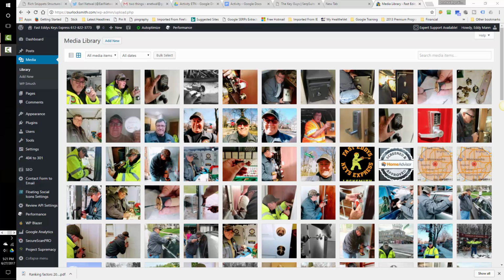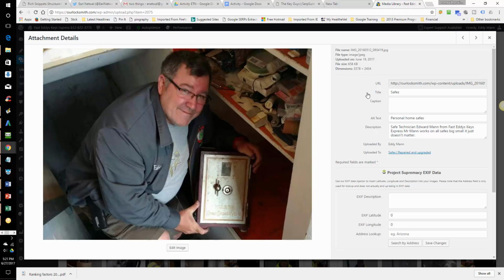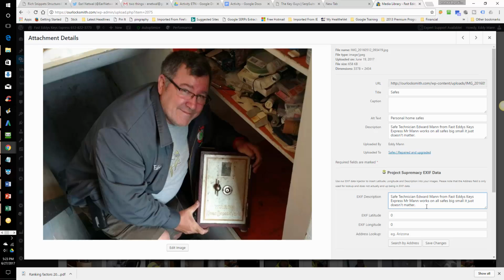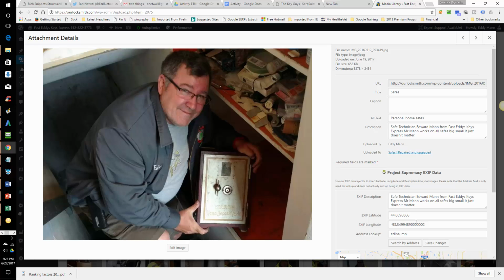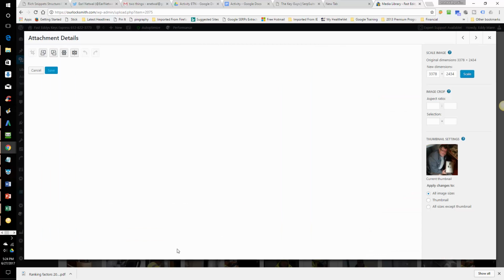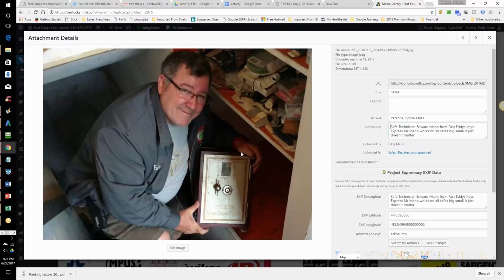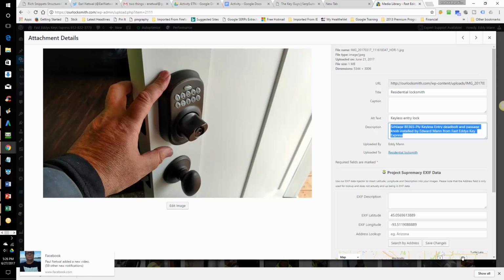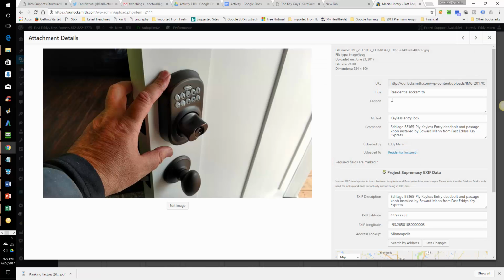image size reduction video